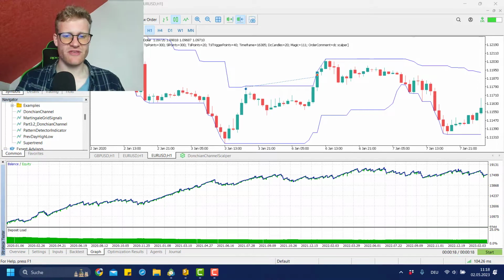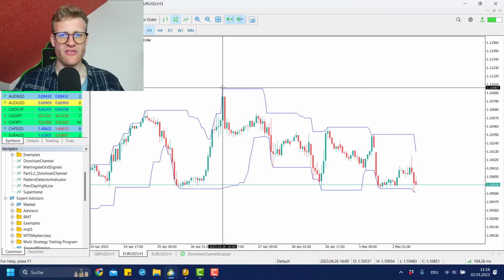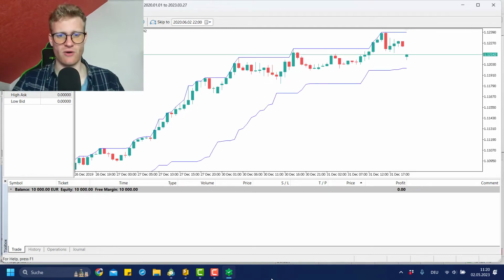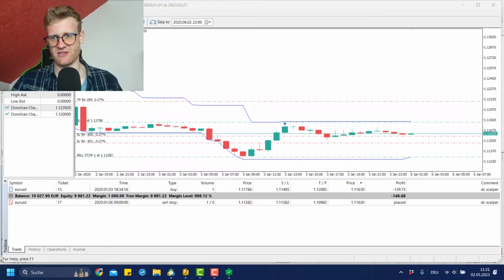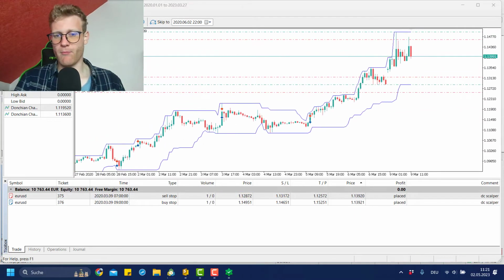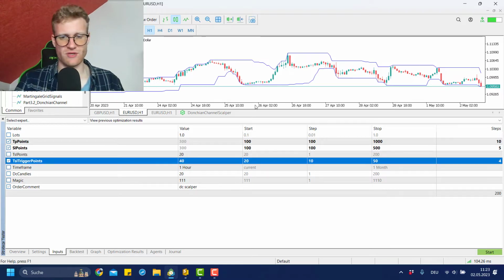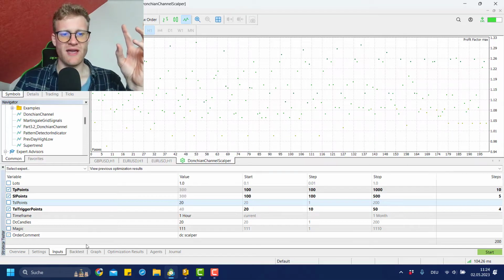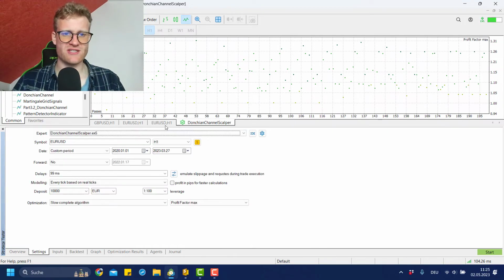Donchian Channel Scalping Strategy Explained (+ Backtest)